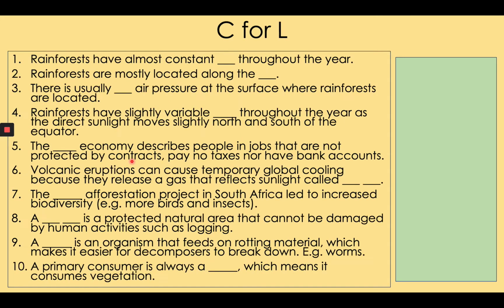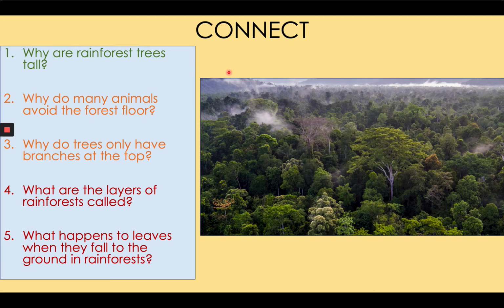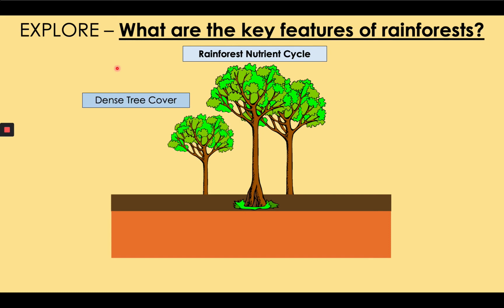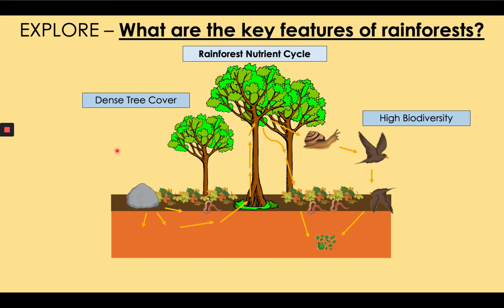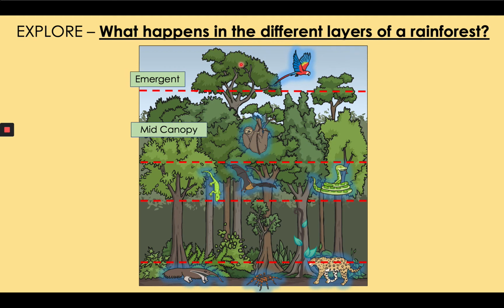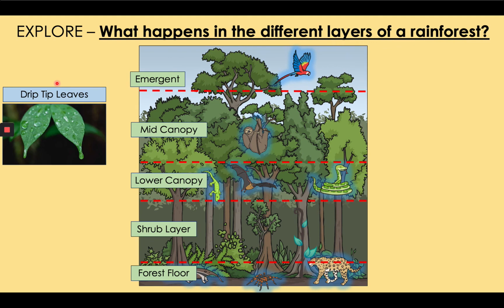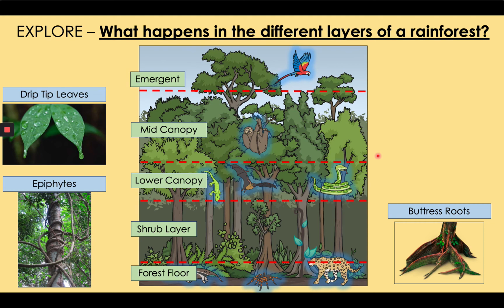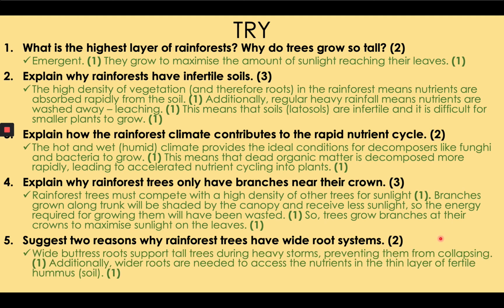GCSE Living World 10: Rainforests (2)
GCSE AQA.
Explores the key features of rainforests, their location, and climate.